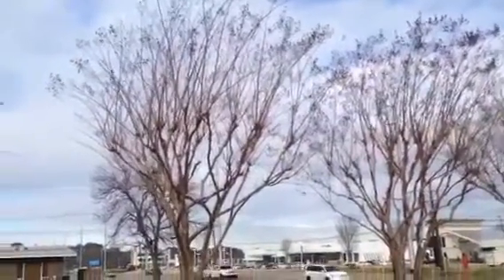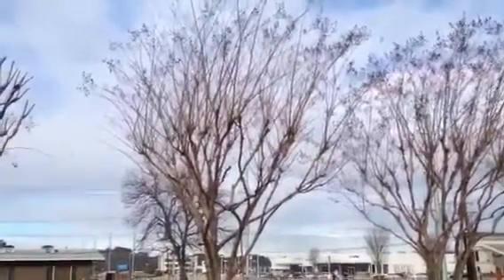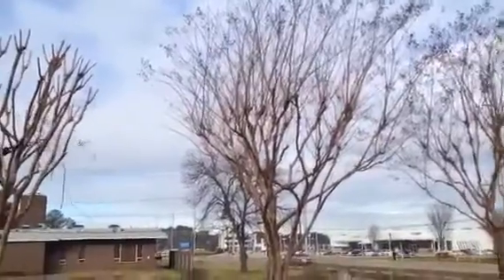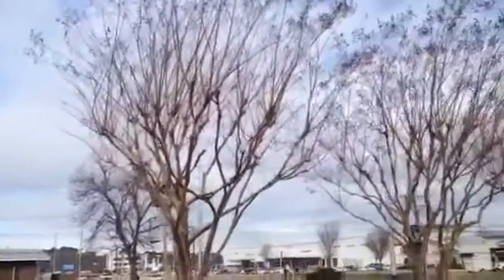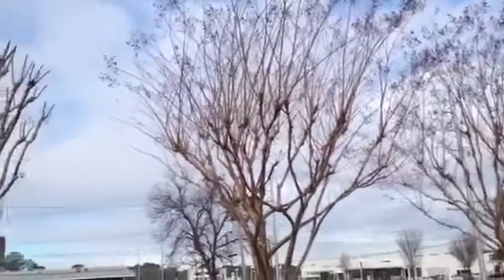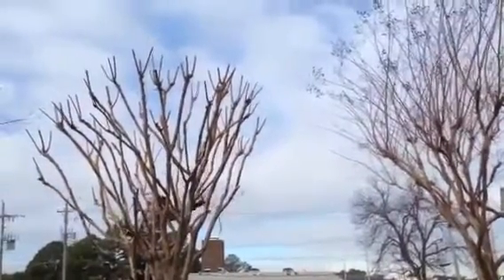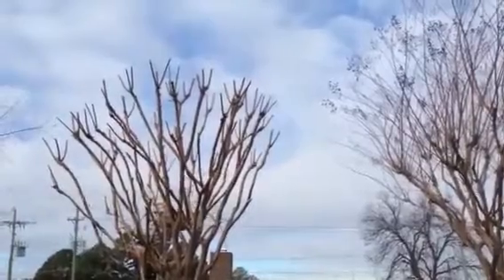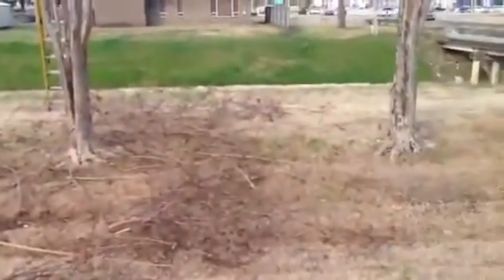How To Trim Crape Myrtles